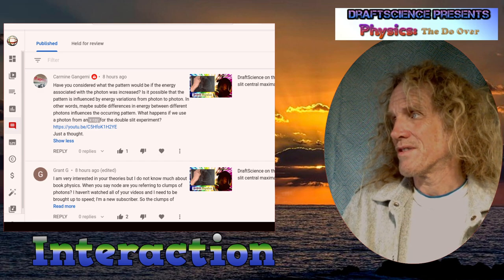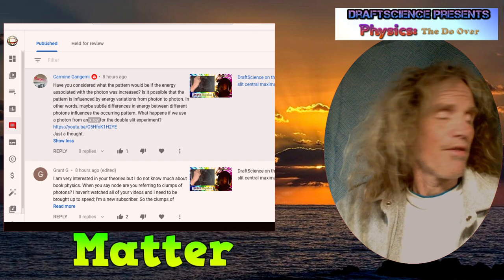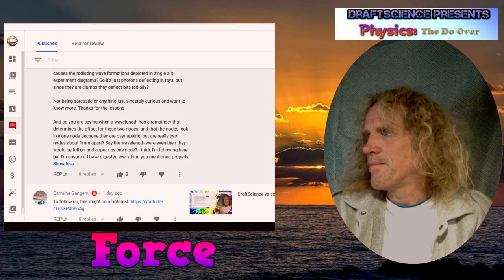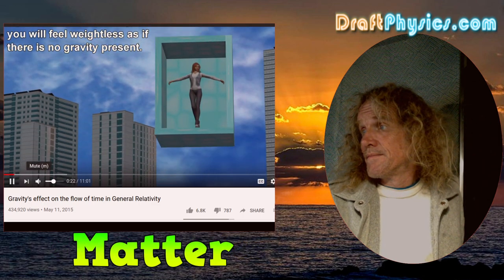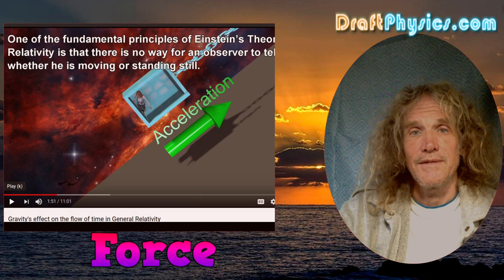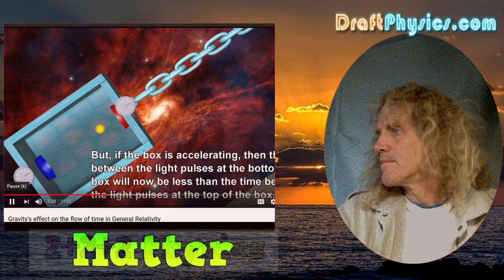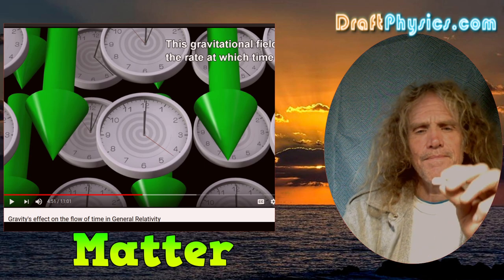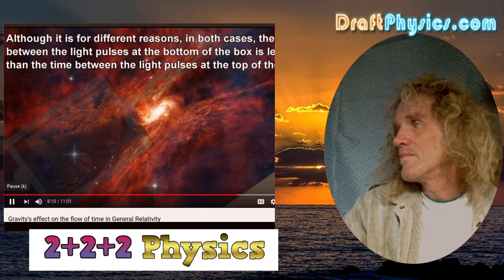DraftScience vs the Junk Physics Videos by Eugene Khutoryansky